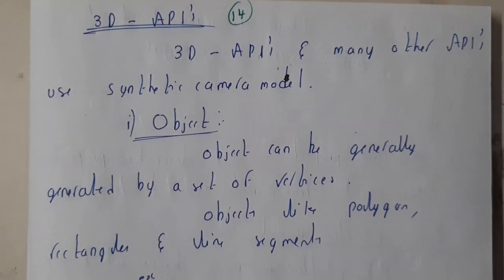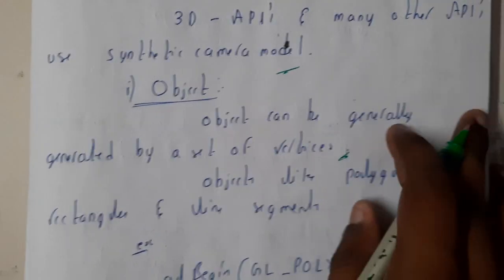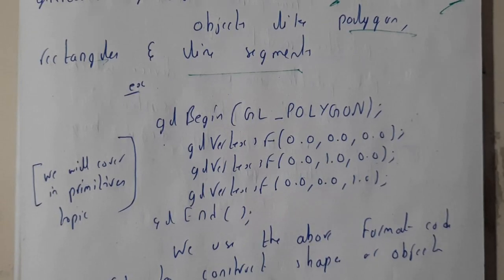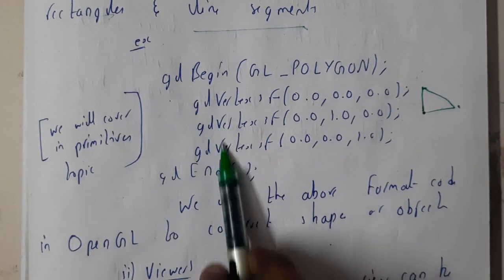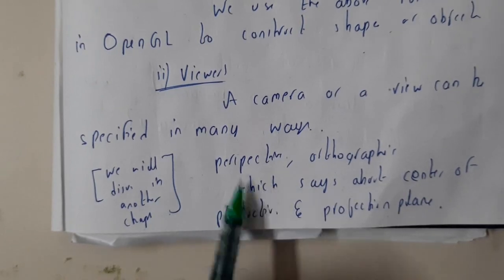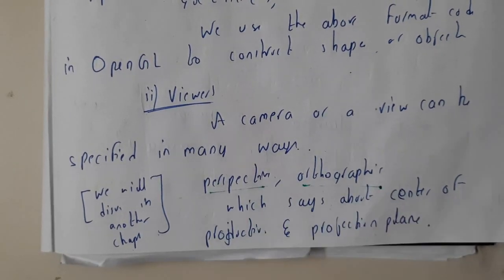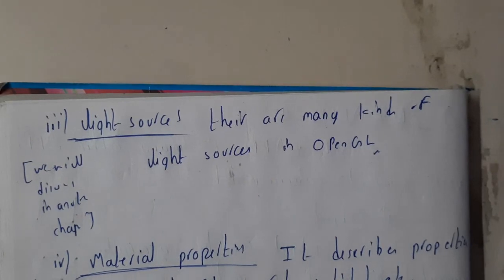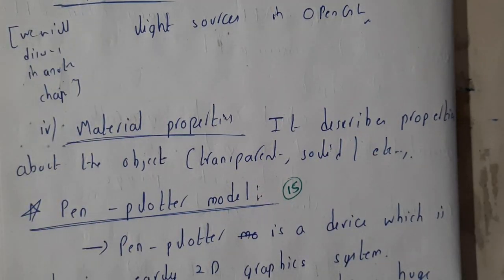1 14 3D APIS